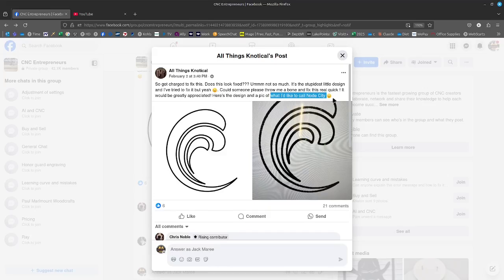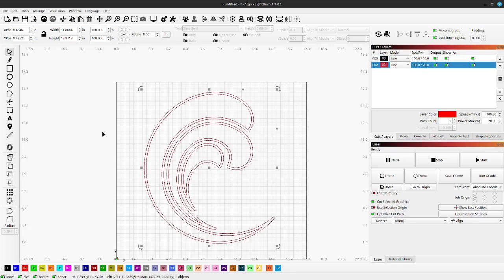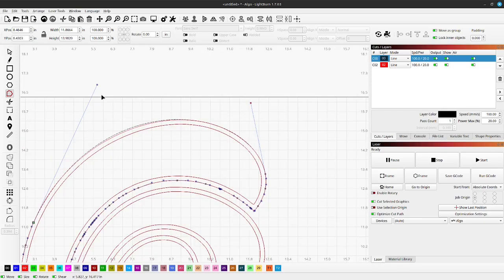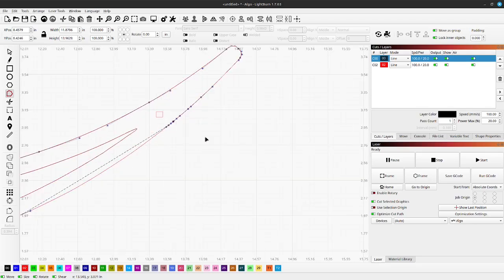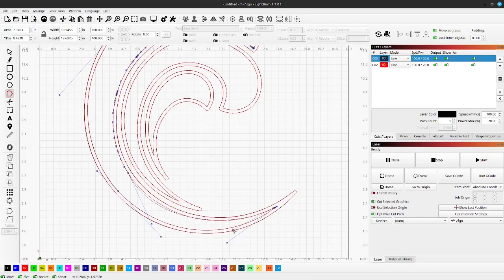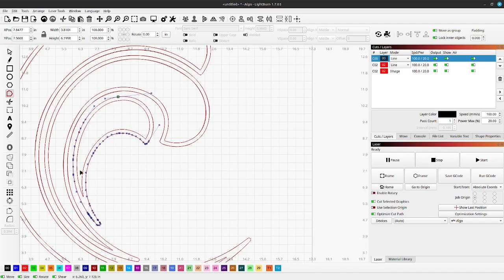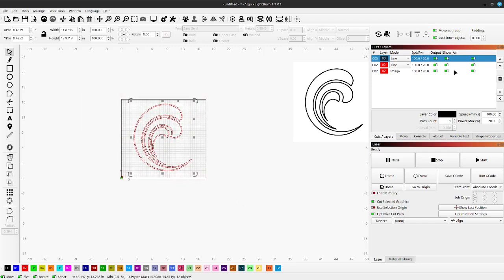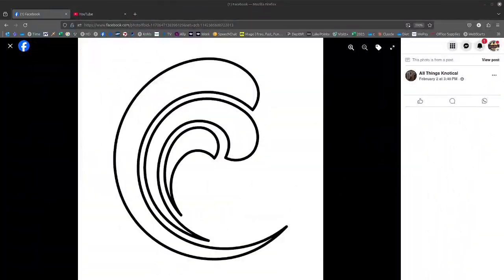Node Editing In Lightburn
Editing nodes in Lightburn